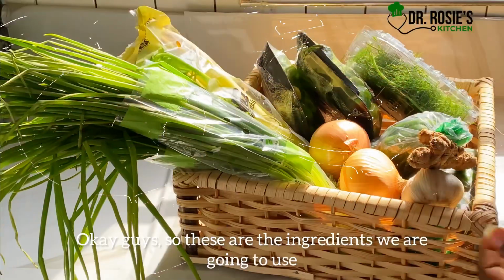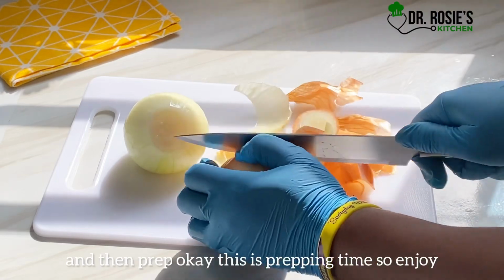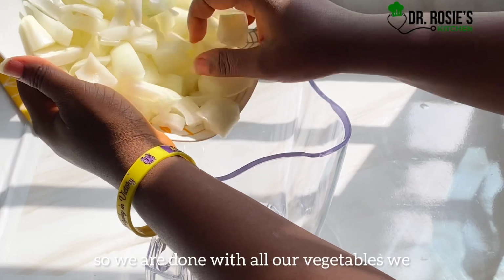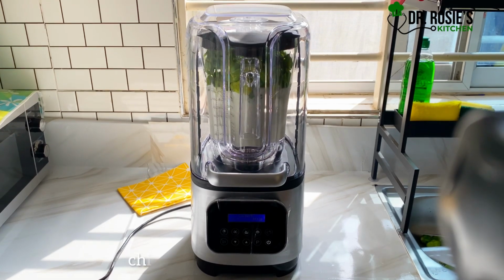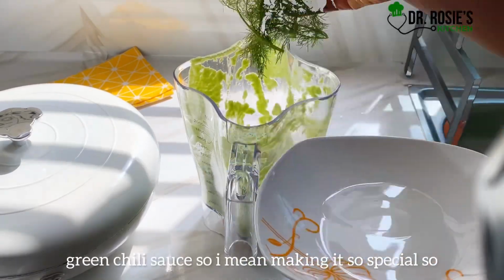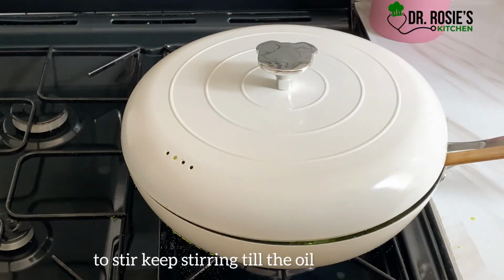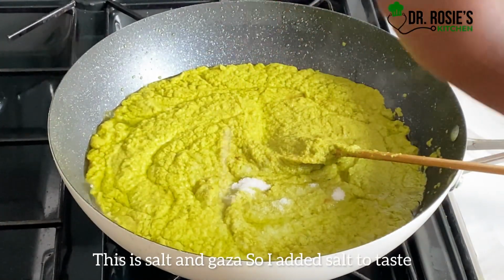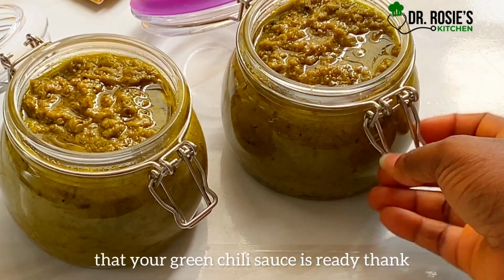Christmas green chili sauce | how to make a delicious green chili sauce